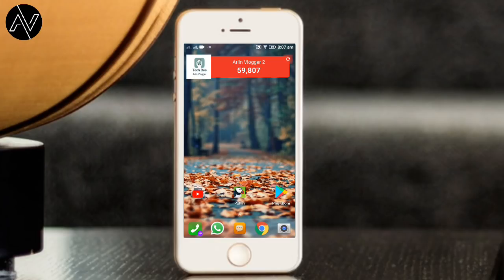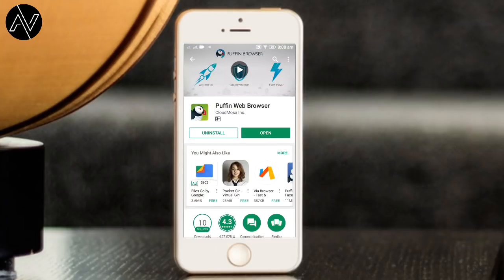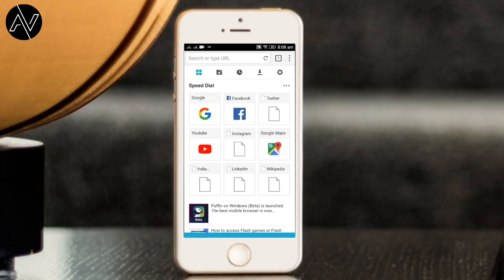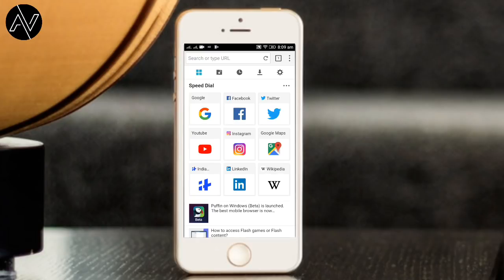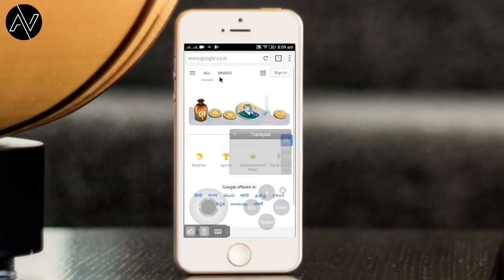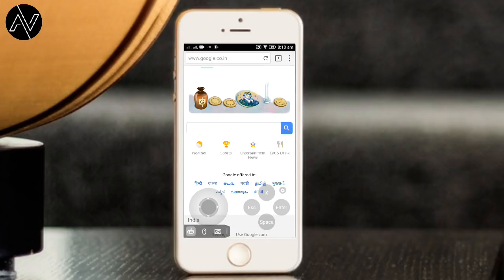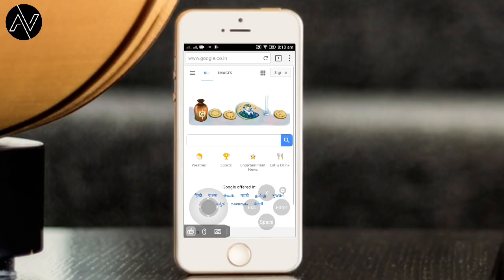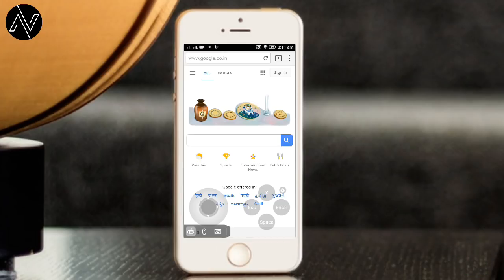ഞെട്ടാൻ റെഡി ആയിക്കോ l ഇനി മുതൽ ഏറ്റവും സ്പീഡ് ഉള്ള ബ്രൌസർ ഇതു തന്നെ l Best Browser Ever l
ഞെട്ടാൻ റെഡി ആയിക്കോ l ഏറ്റവും സ്പീഡ് ഉള്ള ബ്രൌസർ ഇനി മുതൽ ഇവൻ  ആണ്  l Best Browser Ever l